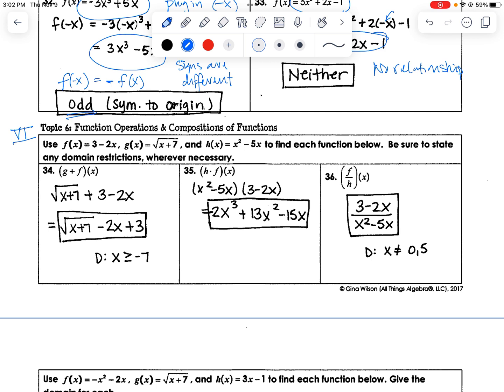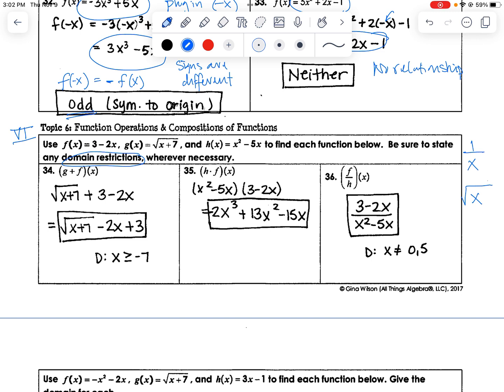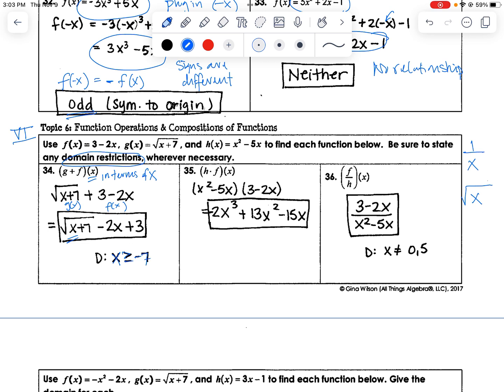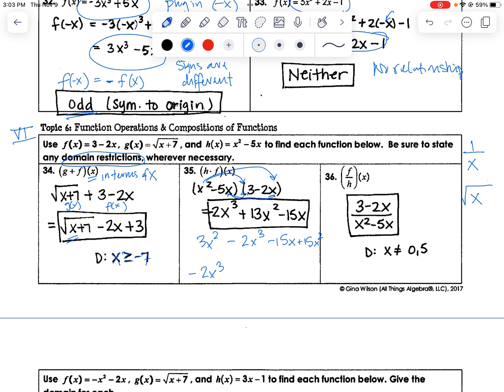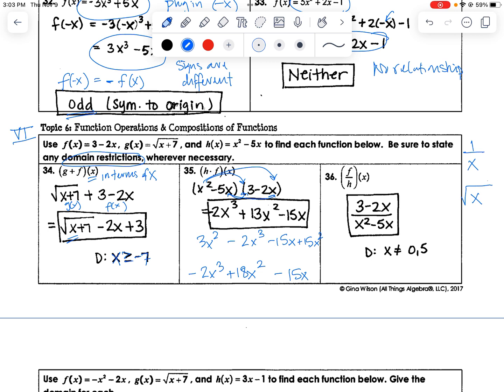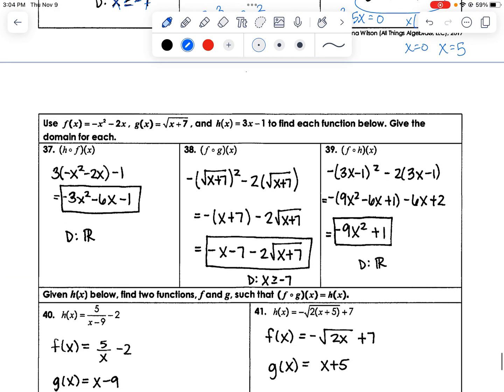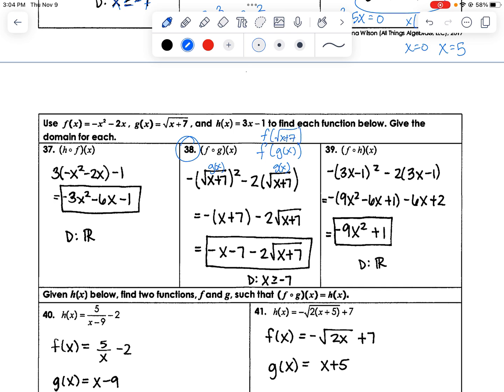Guided Notes Video Functions Review Part 6